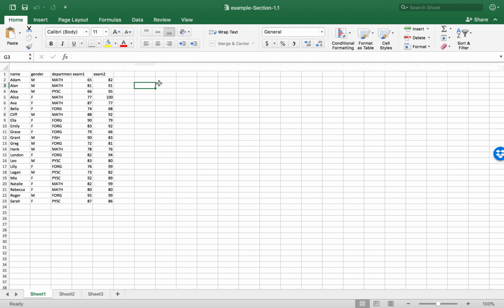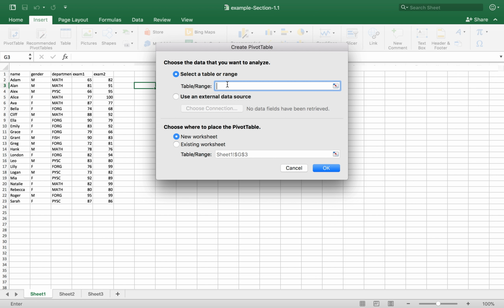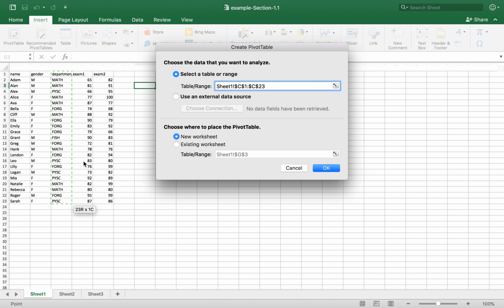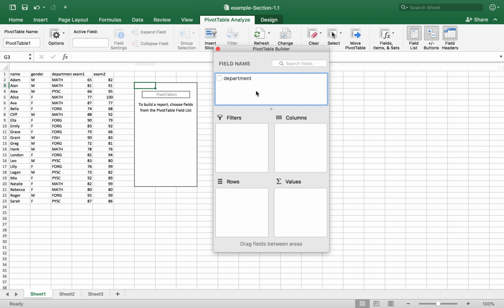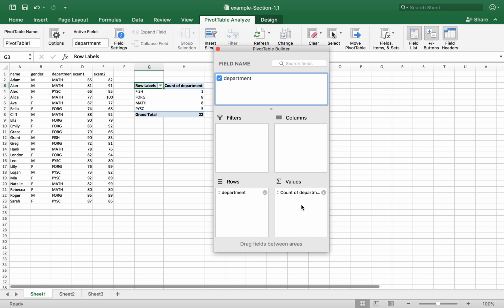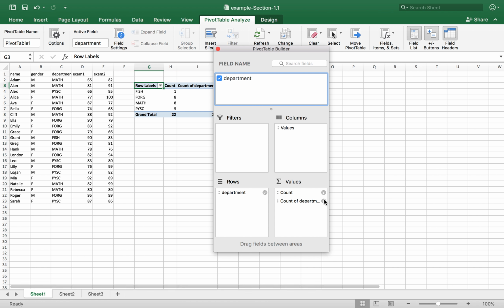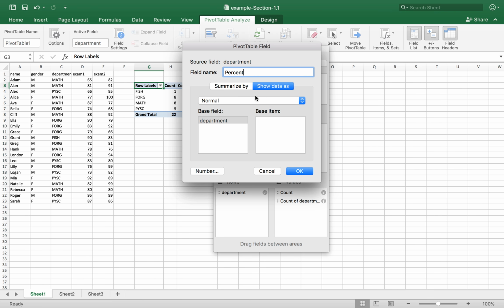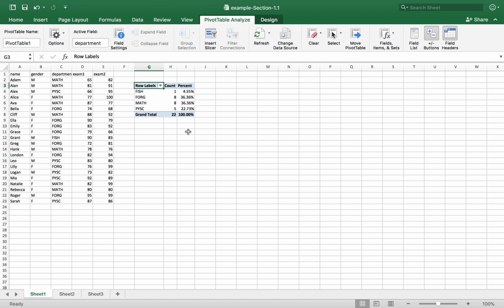Pivot Table for Categorical Variable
How to create a frequency table (pivot table) for a categorical variable using Excel. The frequency table summarizes the counts and percentages for each of levels of the categorical variable.